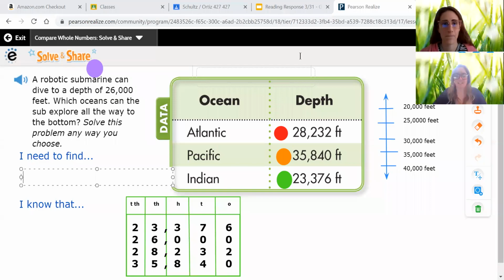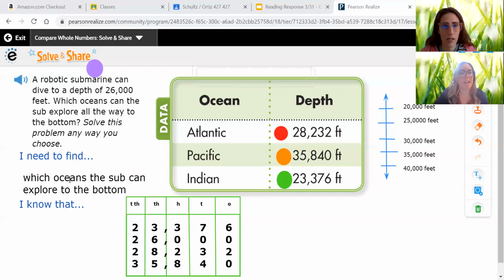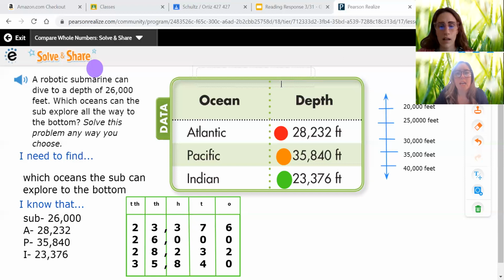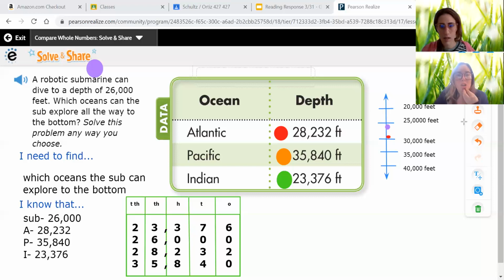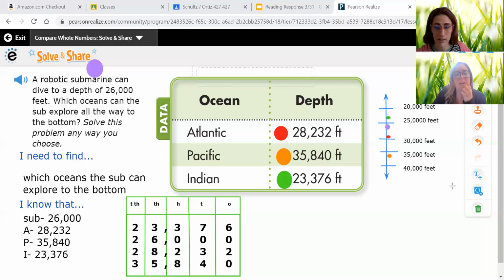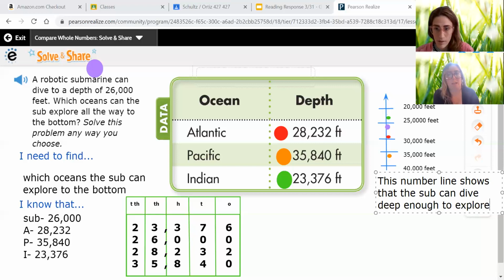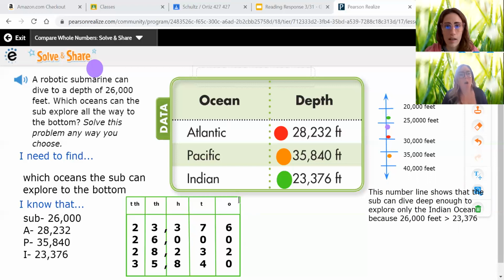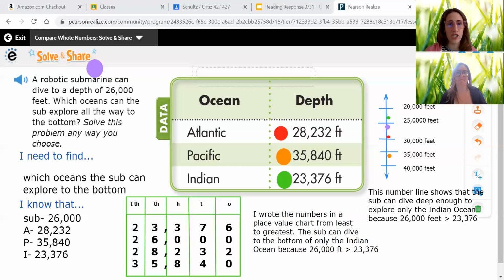Solve and Share 1/3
Comparing Whole Numbers

Drop a comment if you can find the typo!!